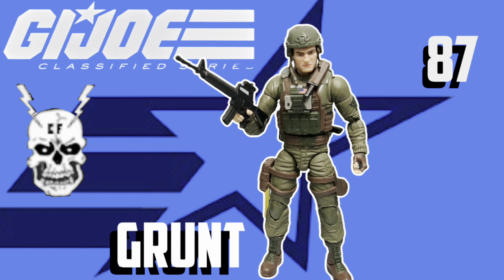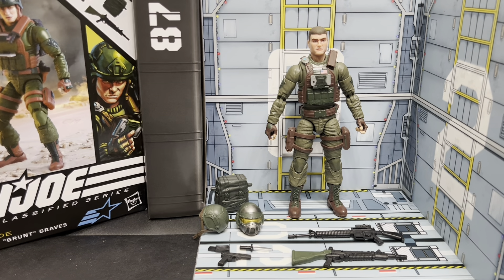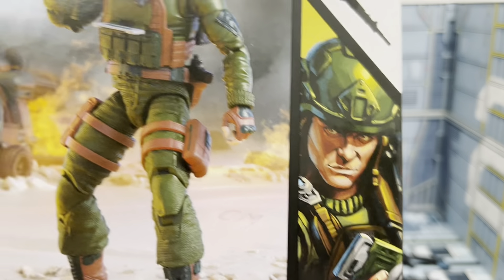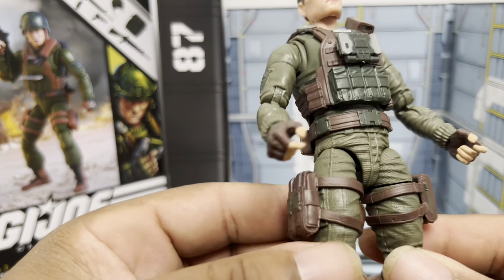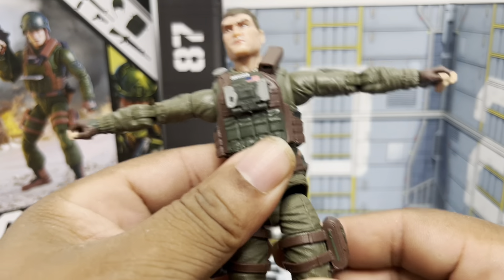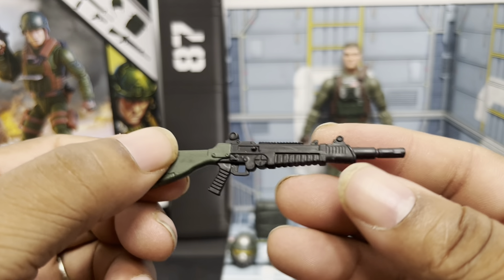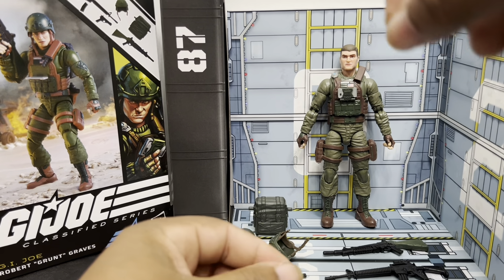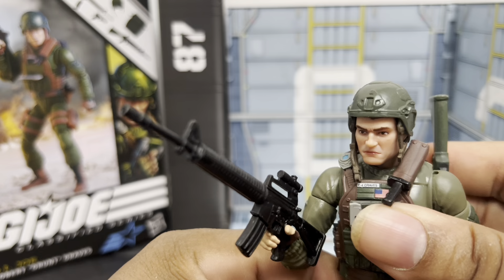G. I.Joe: Classified Series 87 Robert “Grunt” Graves Review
Episode 237. General review of the G.I.Joe: Classified Series Grunt action figure. I picked this figure up in store at Target with the help of Phil @crossfirexcollectibles .

File Card
 1 Infantry,  1 Light Weapons,  1 Hand to Hand Combat, 1 Artillery

One of the OG 13, Grunt is (in my mind) a must have figure.

THIS CHANNEL IS FOR CHILDREN OVER THE AGE OF THIRTEEN (13).